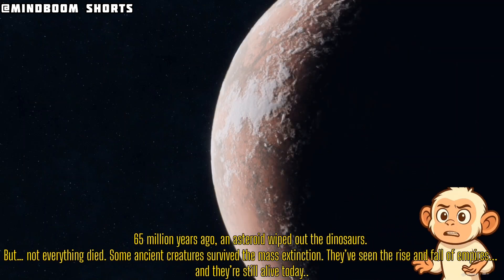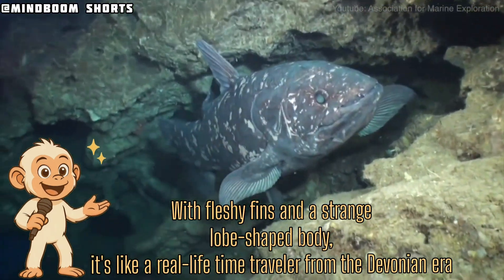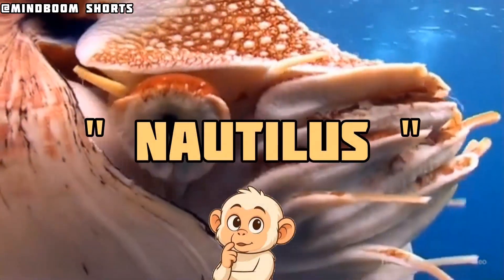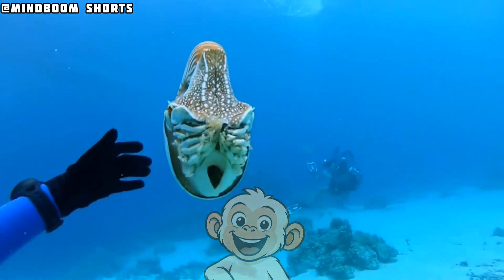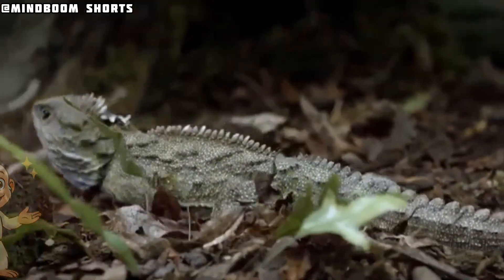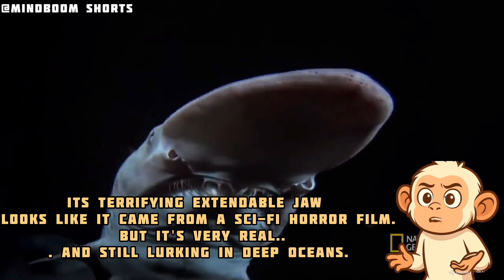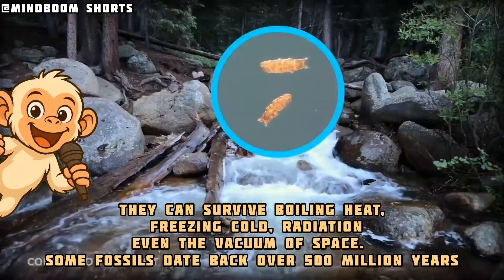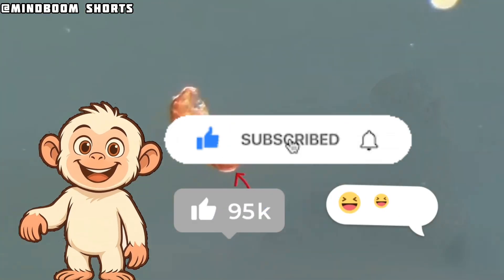Are These Animals Actually Extinct? What Scientists Found Will Shock You!”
Declared extinct for decades, but some say they’ve seen them alive. These 5 animals might not be gone after all. From mysterious sightings to shocking discoveries, this video explores creatures that challenge what we thought we knew about extinction.